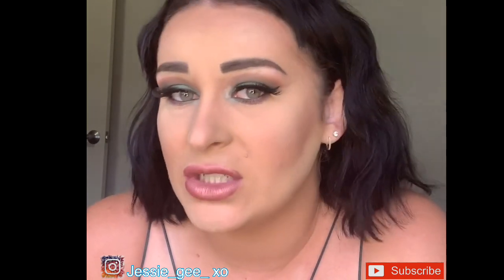Super easy GREEN & BLACK Smokey look | Jessicaanne Eaton-Gregory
Hey lovelies 💓💓

Love you all and thank you again for watching 💓💓